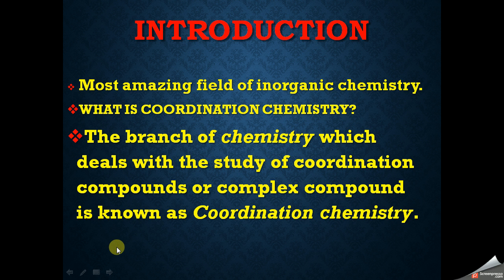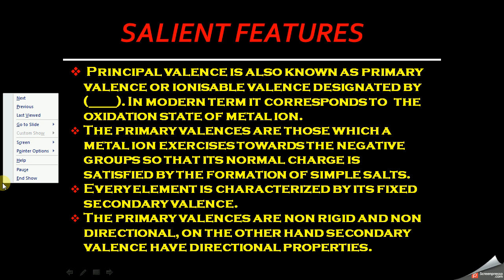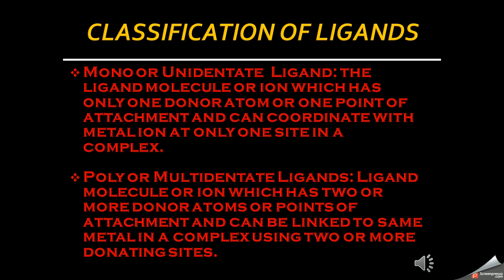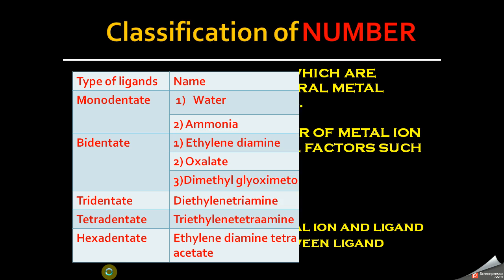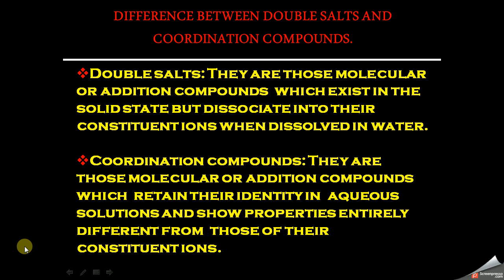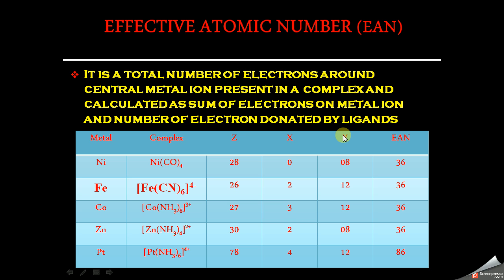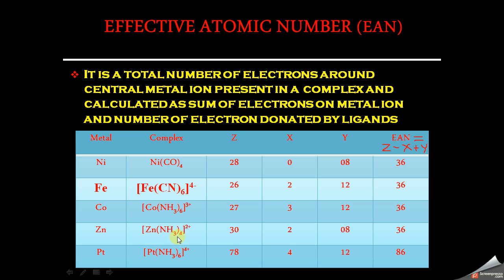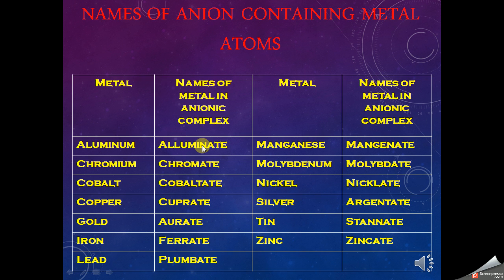COORDINATION COMPOUNDS1- Intro, Terms used in Coordination comp, Ligands, EAN rule MUKESH KHARGE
COORDINATION COMPOUNDS1- Introduction, Terms used in Coordination chemistry(Werner's theory of Coordination complexes & classification of complexes), Ligands, Effective Atomic Number(EAN) rule MUKESH KHARGE